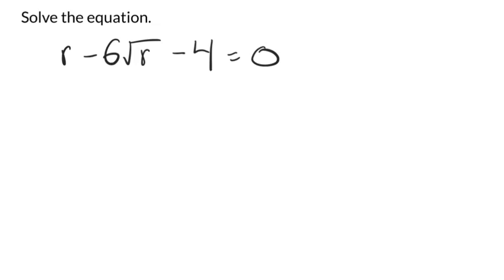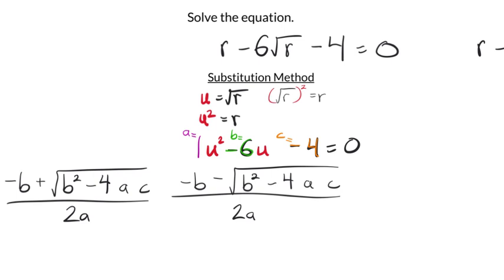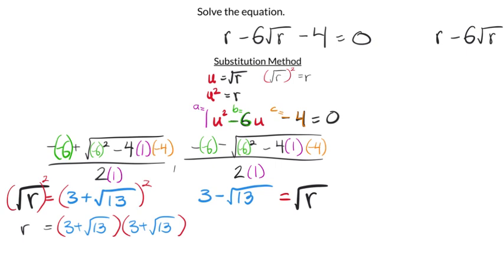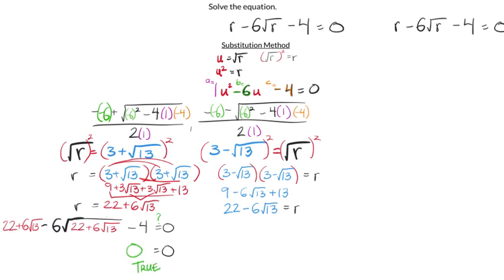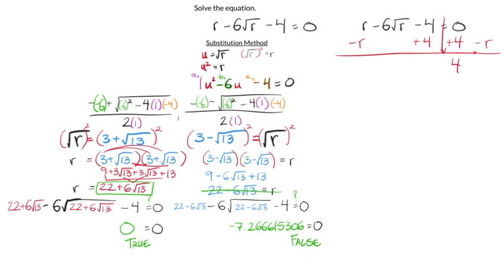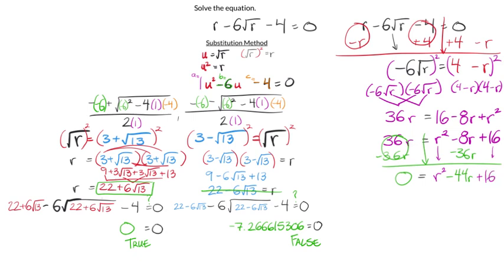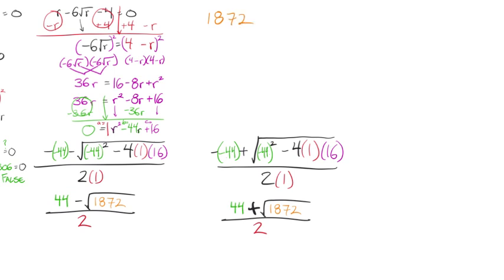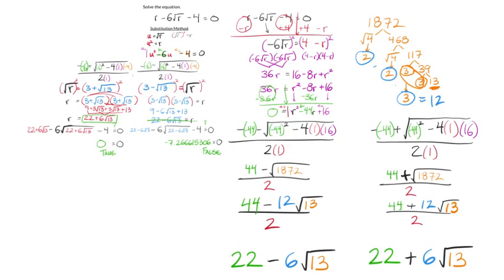Solving a Quadratic with Substitution and Principles of Equality: A Square Root